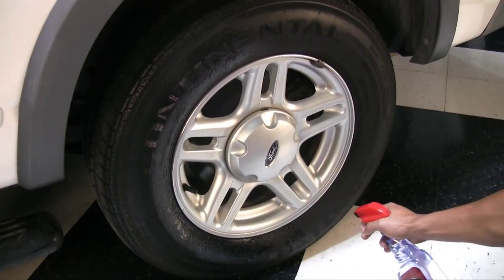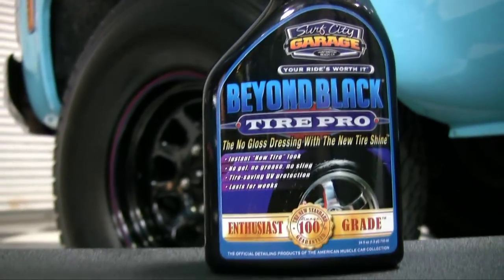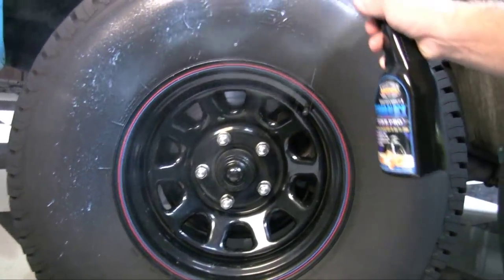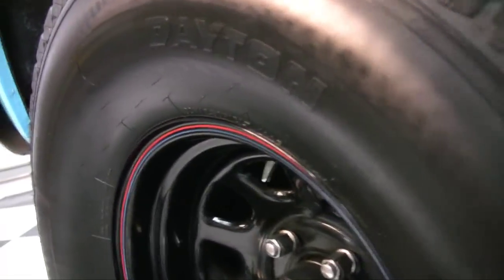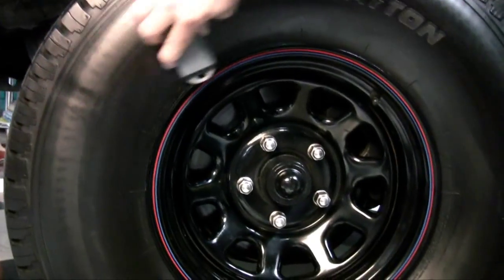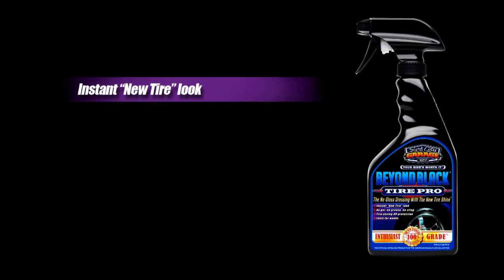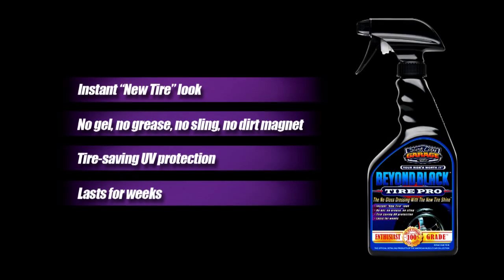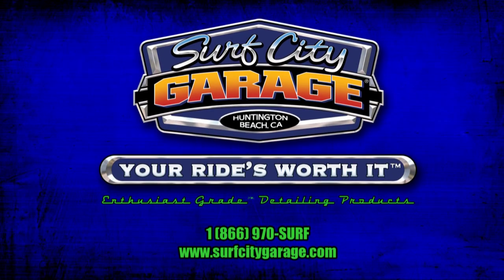Beyond Black Tire Pro Video - Pep Boys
Pep Boys Auto presents Beyond Black Tire Pro made by Surf City Garage. No grease, no sling, no dirt magnet. Like all of our enthusiast products, Beyond Black is super easy to use. Just spray it on or use a clean cloth or applicator to apply to the tire. The result is a great matte lack new tire look that last for weeks with powerful UV protection too. Beyond Black, the enthusiast-grade no-gloss dressing with the new tire shine.

· Instant "New Tire" look
· No gel, no grease, no sling, no dirt magnet
· Tire-saving UV protection
· Last for weeks

Beyond Black Tire Pro, available at your neighborhood Pep Boys Auto Store or find out more